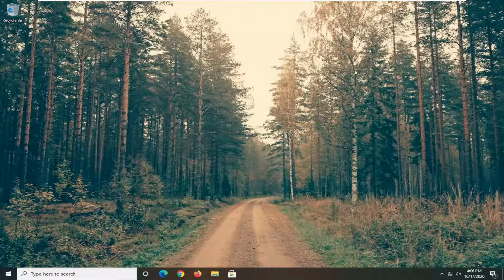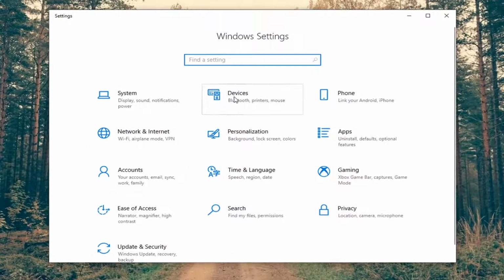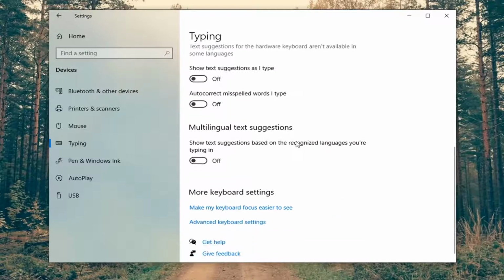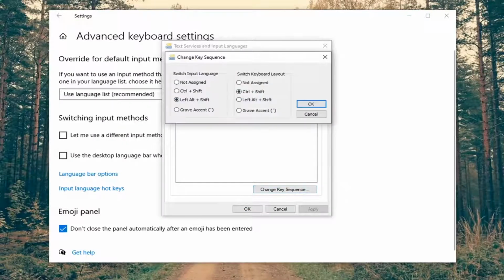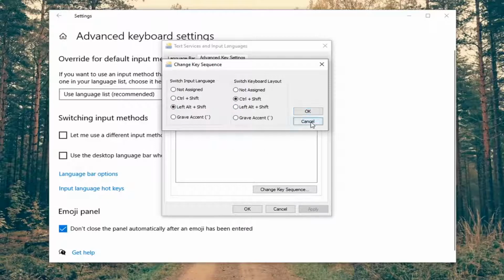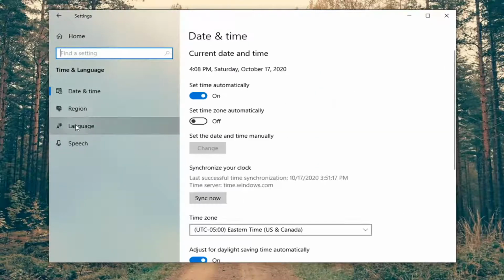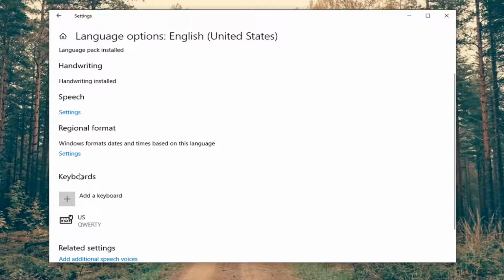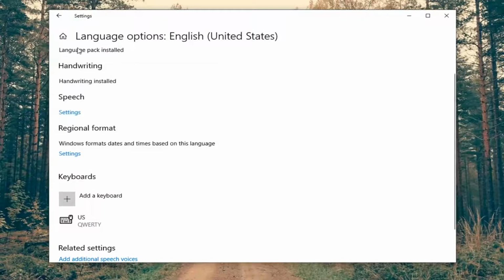Windows 10 : How to Change Keyboard Layout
In Windows, you can configure your keyboard to use a different keyboard layout or input method to type in another language.

If you work on an English version of Windows, but you get Korean as a working language, your input language is set to Korean by default, but sometimes Windows will change this setting automatically when you switch between apps, thus a different keyboard layout too.

This affects all Windows versions regardless, and consequently, all apps running under Windows – including Sign In and MS Office.

Why this happens is because the Input Language can be programmed to be maintained per app or per window through an API that changes the input locale to a different or defaults keyboard layout is enabled for the user.

Some apps like Office try to decipher the language you use when typing a document, email or presentation and change the input language accordingly (including keyboard layout).

Check out some solutions below that you can use when Windows 10 switches keyboard language on its own.

The language of your keyboard layout controls the characters that appear on your screen when you type. By using the different layouts, you can type all the characters for the language, including diacritics such as the umlaut (ä) in German and the tilde (ñ) in Spanish.

This tutorial will show you how to add and remove keyboard layouts for your account in Windows 10.